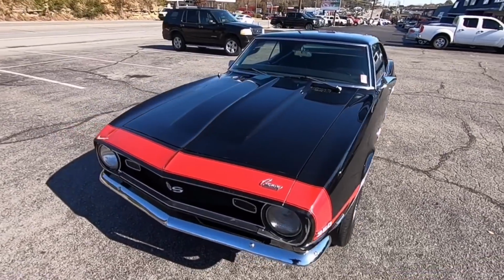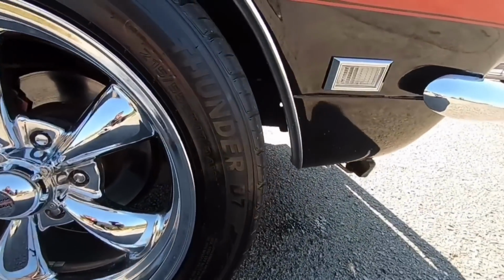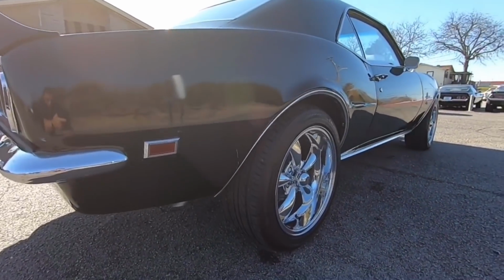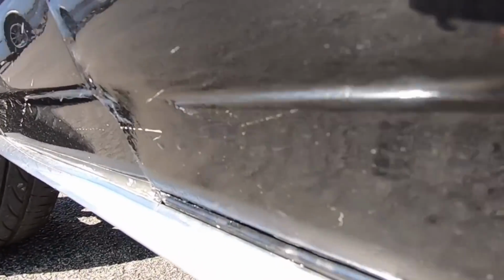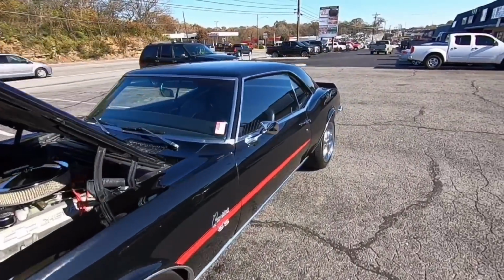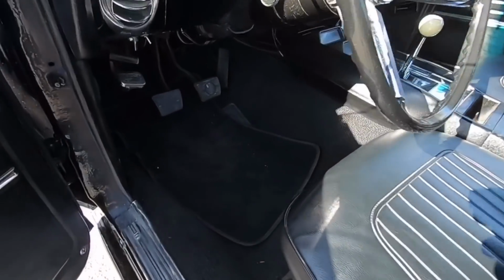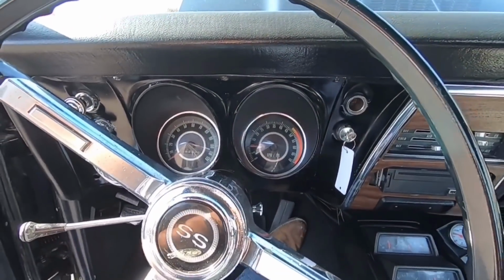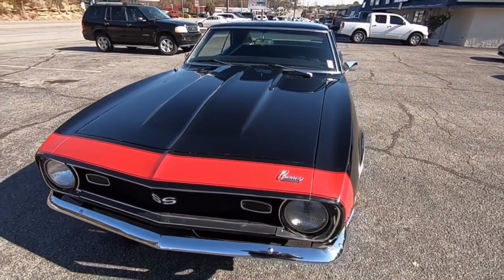1968 Chevy Camaro Aluminum Headed 4 Speed SOLD for $25,900 Maple Motors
1968 Chevrolet Camaro
V-8 engine, 4-speed manual transmission, power steering, disc brakes, performance upgrades, Edelbrock aluminum heads, chrome accessories, aluminum radiator, headers, 12-bolt rear, bucket seats and console, Hurst shifter, CD player, factory tach and console gauges, cowl hood, spoiler, staggered 17" and 18" chrome Torque Thrust wheels. Stock#451 $25,900
Web: Maplemotors.com
 TN residents,